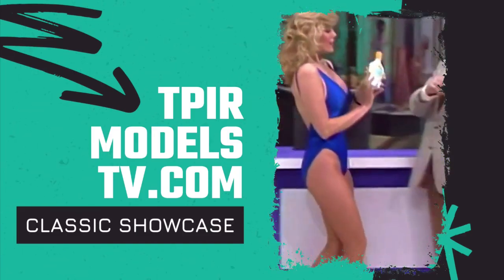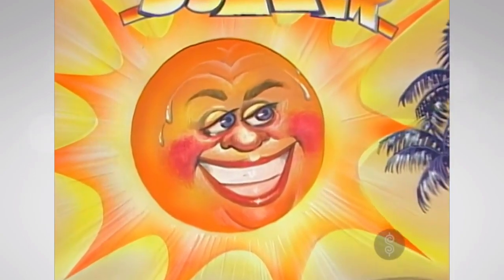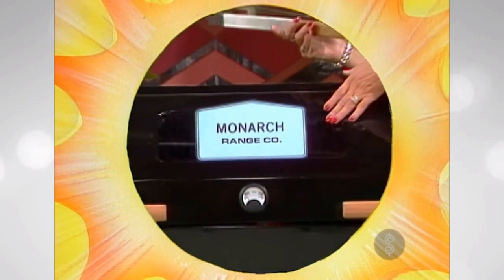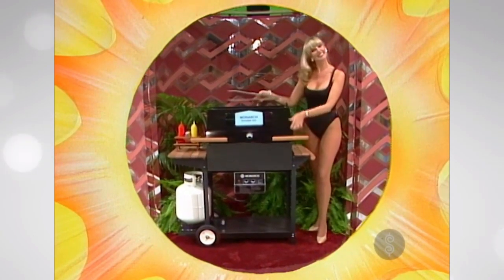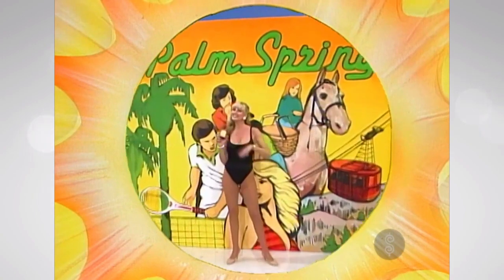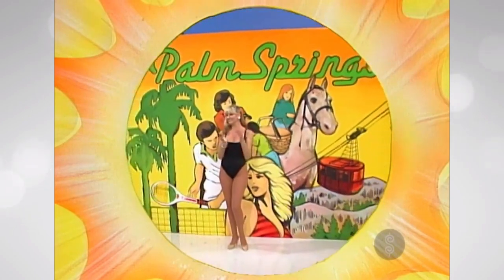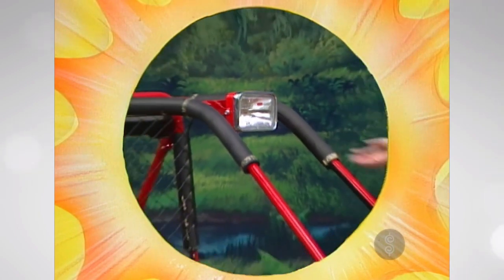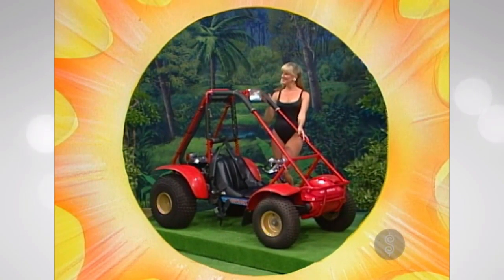tpirmodelstv.com - Janice Pennington's Summer Showcase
Janice Pennington stuns in her black one piece swimsuit in this Summer Showcase on The Price is Right!